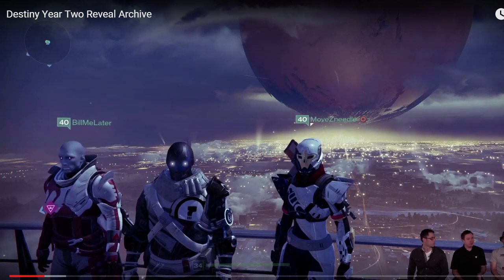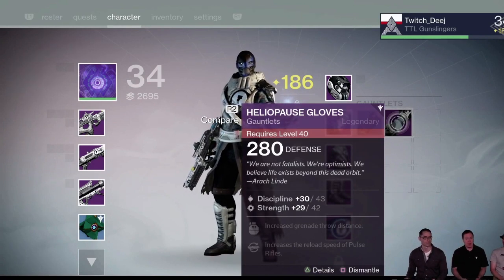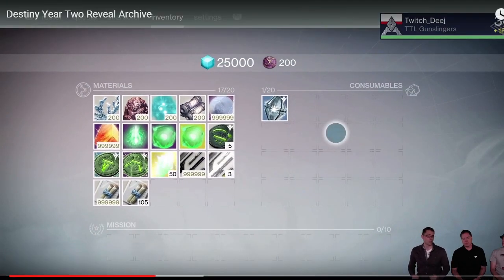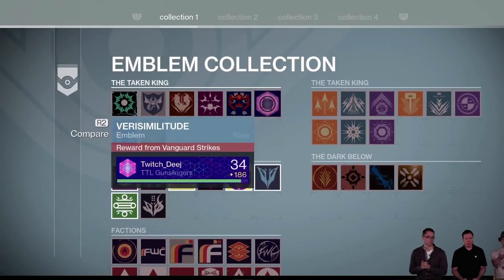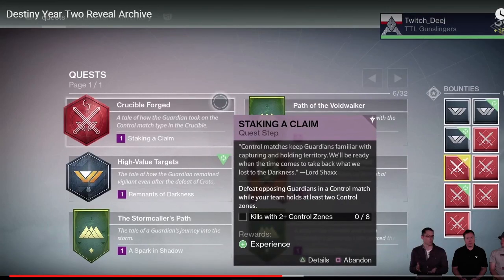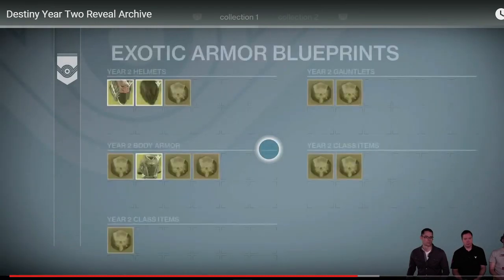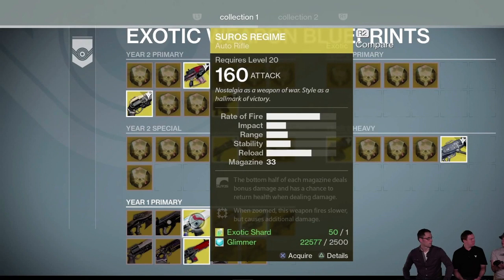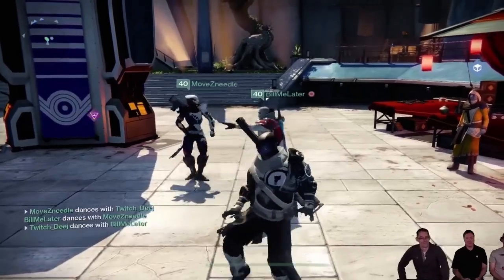Extreme in-depth review of destiny year 2 live stream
Hows it going guys. My name is Dylanslegos and I love playing video games, yes I LOVE PLAYING VIDEO GAMES. I really do. I'm not afraid to show it. I play all kinds of games; i am open to requests. So if you guys want to have a lot of fun you know where to look. enjoy and thank you.-- Watch live